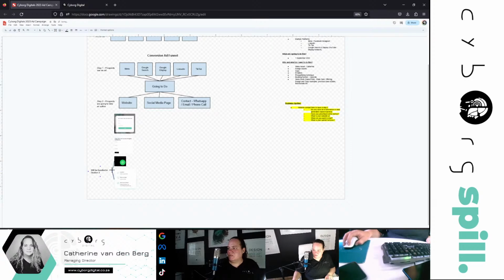Unleashing the Digital Power-Up: How Small Businesses Level Up and Win More Clients! 🚀💼📈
🌐📲 Join us on Cyborg Spill as we reveal the ultimate digital marketing strategies for small businesses to skyrocket their growth and attract a flood of new clients! From harnessing social media platforms to optimizing websites and embracing data-driven insights, we'll unlock the secrets to digital success. Don't miss this game-changing episode filled with expert tips, case studies, and inspiring stories! 🎯✨🔥